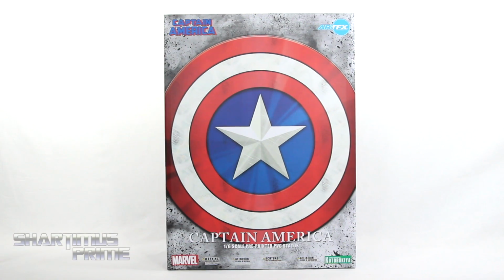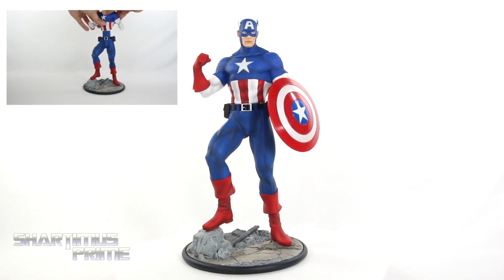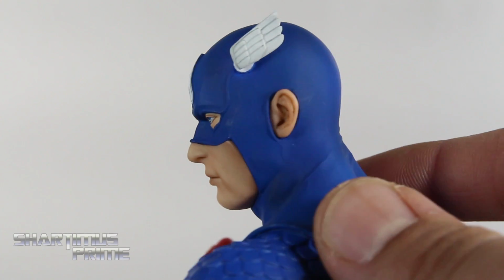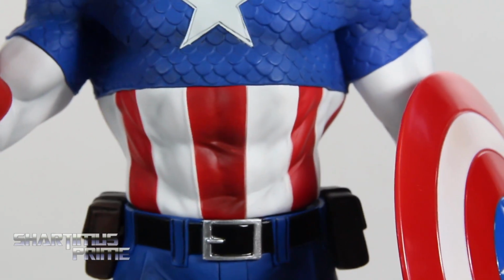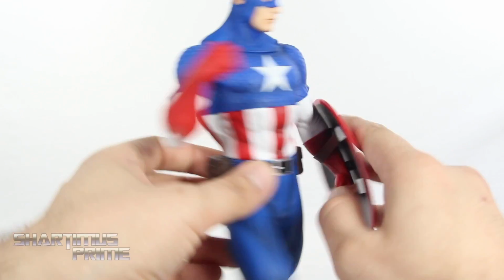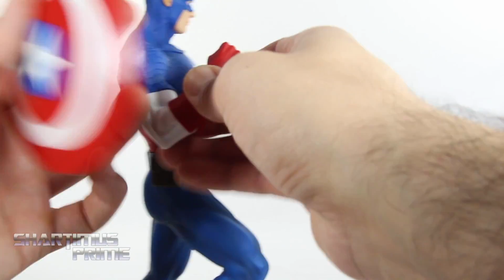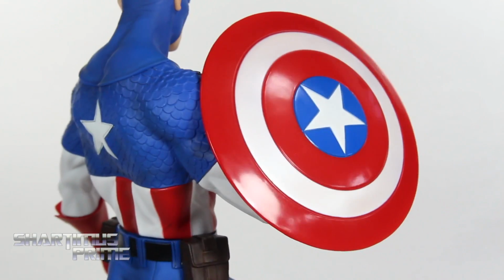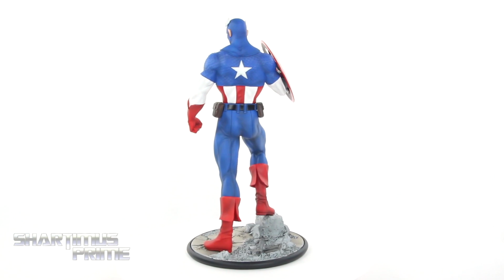Classic Captain America 1:6 Scale Kotobukiya ARTFX Marvel Statue Review